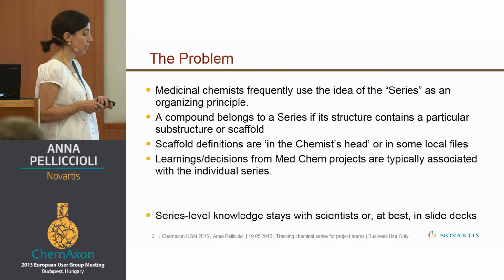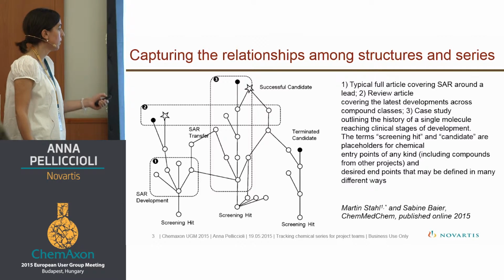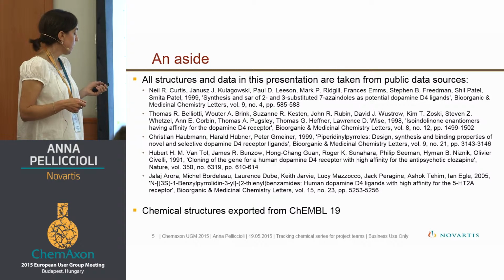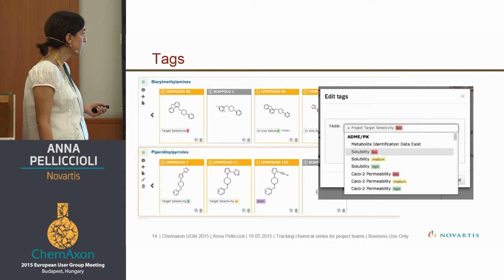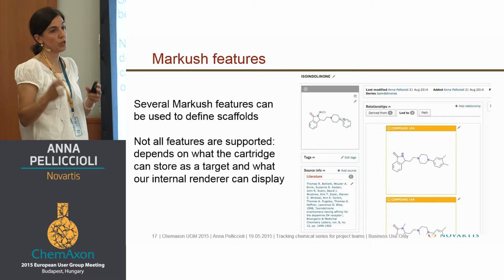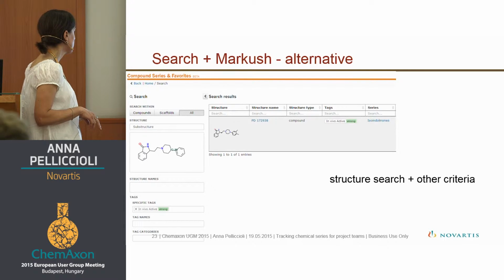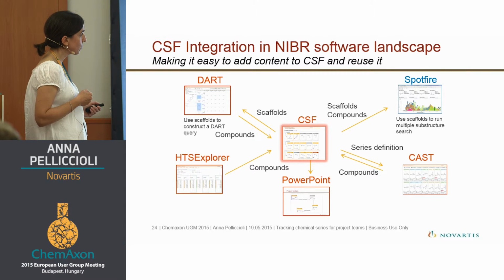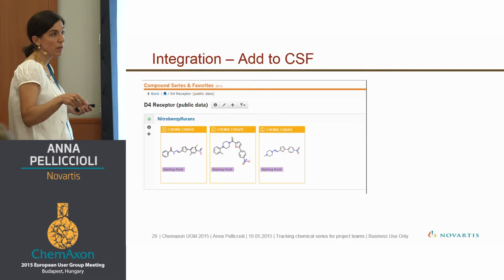Anna Pelliccioli (Novartis): What else can you do with the Markush cartridge?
We have developed a new application that allows scientist to store and search generic scaffold structures. This was possible thanks to the Markush extension for the ChemAxon JChem Cartridge. This project is an example of how this technology can be used for more than searching patent data.